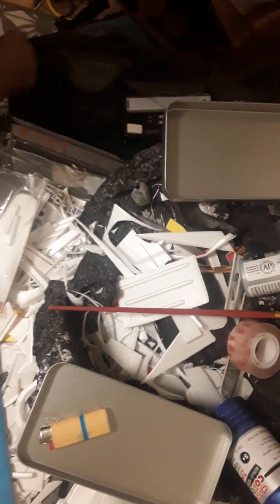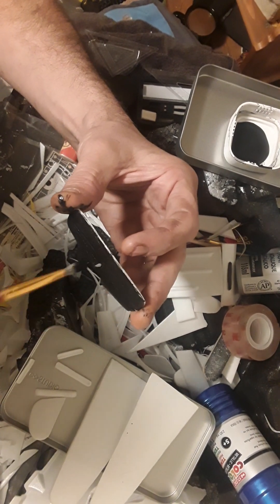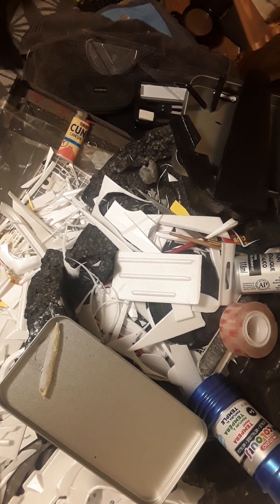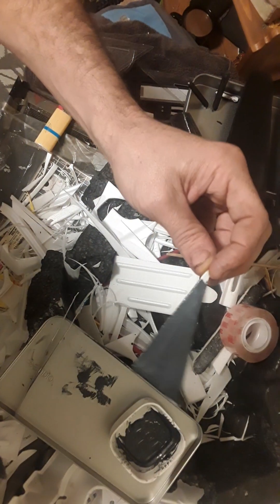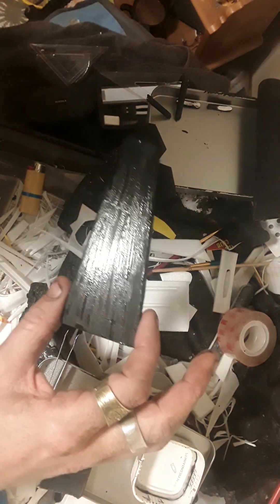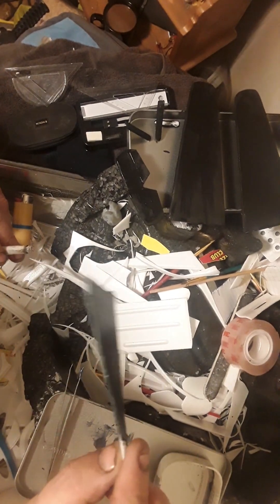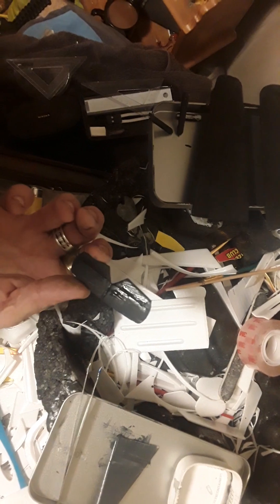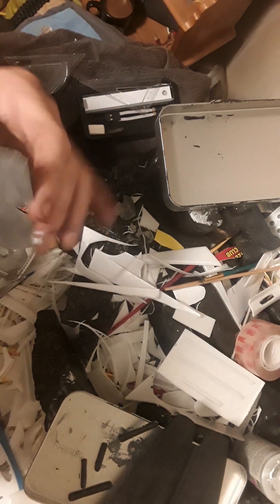painting foam 101 Video # 1 staring my custom P51 build!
watch this series for a free tutorial on how to paint with acrylic metallic paint onto foam surfaces. Be warned I make mistakes on purpose so you'll learn from them as I correct them in front of you.